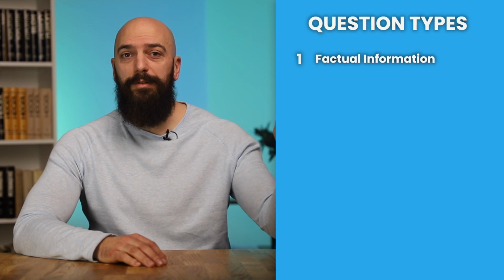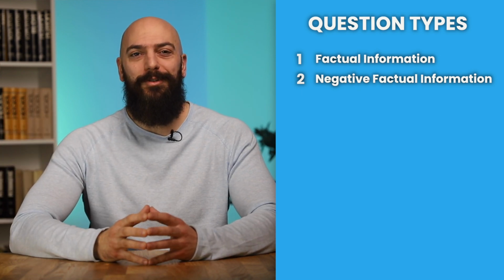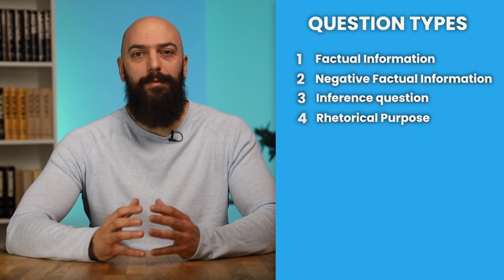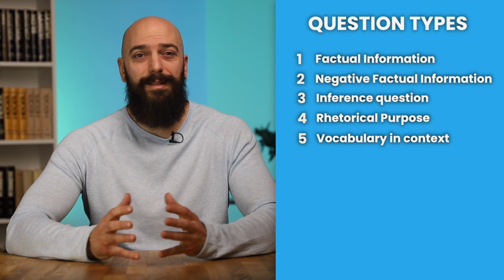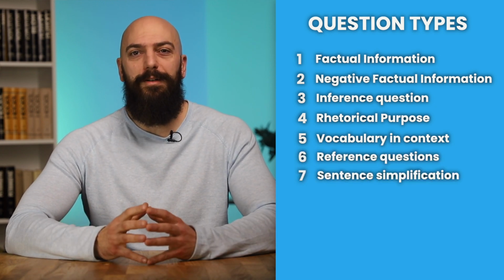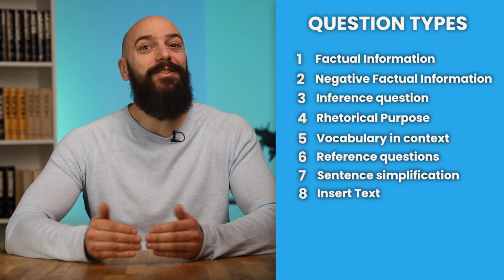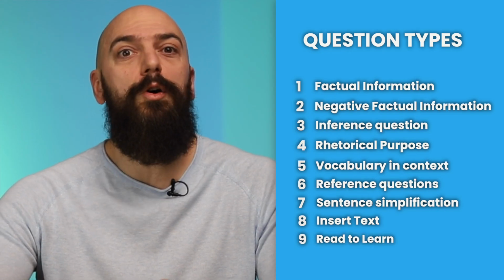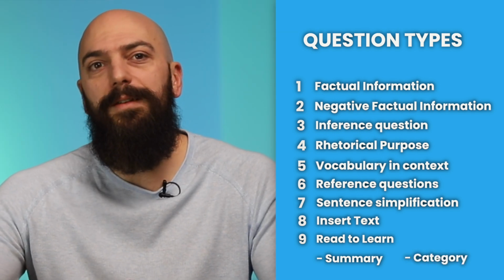TOEFL Reading Tips and Strategies | 10 Essential Question Types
👉🏽 In today’s tip no. 4, I will briefly go over all question types in the TOEFL Reading Section. I will mention Detail or Factual Information Questions, EXCEPT or Negative Factual Information Question, Rhetorical Purpose Question, Inference Question, Vocabulary in Context, Reference Question, Insert Text Question, Paraphrase Question, Summary and Category Questions.

👉🏽 I am slowly introducing some concepts in learning that may not be specific to the TOEFL test, but these concepts certainly owe a lot to the TOEFL Test for their promotion. In this video, we briefly look at reading techniques that allow us to quickly find specific information or to extract the essence for your thesis from a 500-page book. From October to April, students of the Master's programs at LSE University read between 65 and 100 books, depending on the study program, followed by countless professional papers, essays, etc. The first thing you will learn there is the AIC technique or Abstract Introduction Conclusion.

🎅🏻 WHO AM I:
I'm Yanko and together with Masha, I started our boutique educational consultancy firm
called Study Abroad Today, based in Serbia and Montenegro. Our chief aim is to help you
enroll in universities around the world by assisting you in preparing necessary documents and language tests.
While being immersed in the business development strategies in our company, and although I come from a different academic background, I developed a great interest for the TOEFL Test. As I am a person who strives for new challenges I decided to master all the strategies for this test and help students get the best scores possible.
For the past 3 years, I have had more than 100 students who passed TOEFL with outstanding results.
Toeflly (our new DBA) now employs young professionals from the field of English language, and has a mission to help young people get the best possible score on language tests to make their dream of studying abroad come true.
In order to really have a well structured content, I surrounded myself with professionals in the field, so that everything that comes through this channel of communication would be concise and straightforward.
My goal is to pass on my knowledge and to help you to better understand that the TOEFL Test is not scary at all, and that you can achieve amazing results, if you apply the correct strategies.

💪😎 KEEP UP WITH THE GREAT WORK!!!